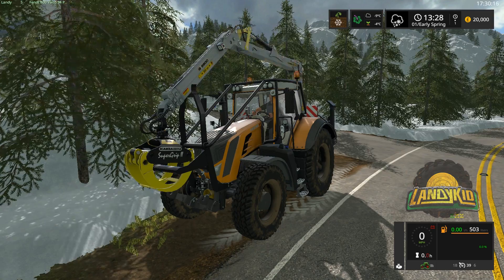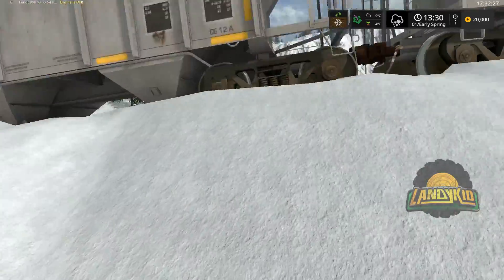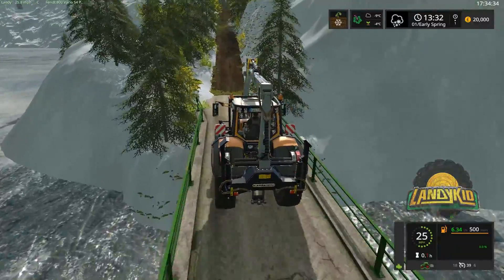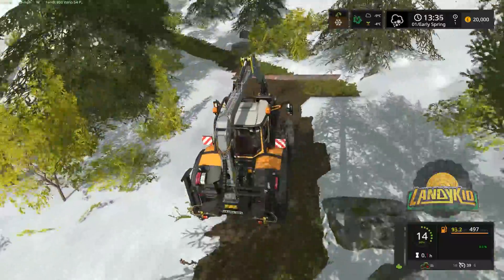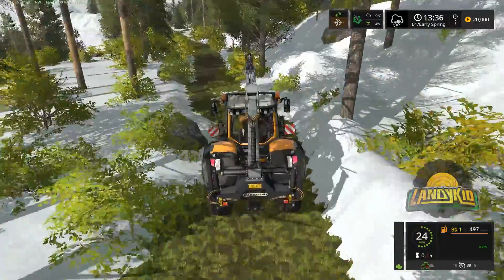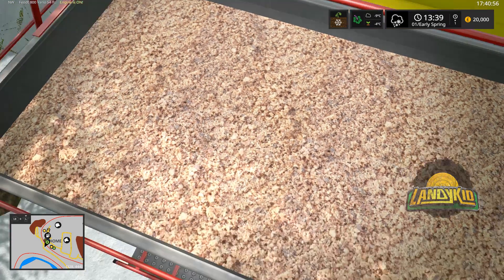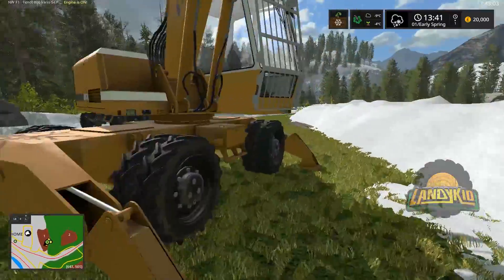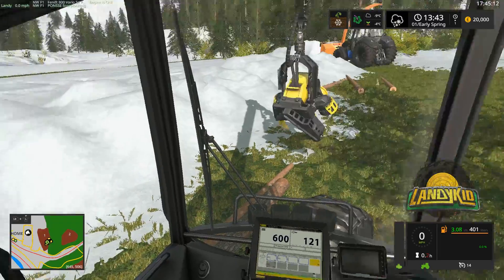Farming Simulator 17 | Forestry Sunday | EP1